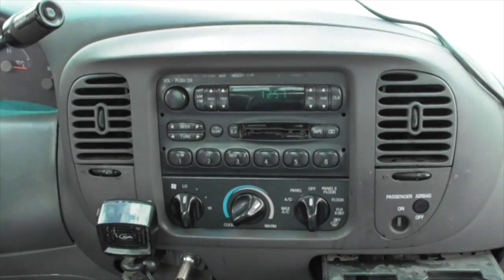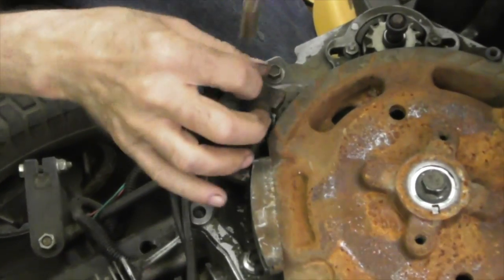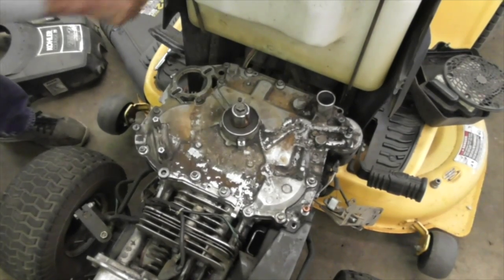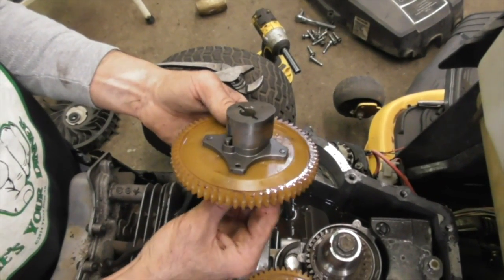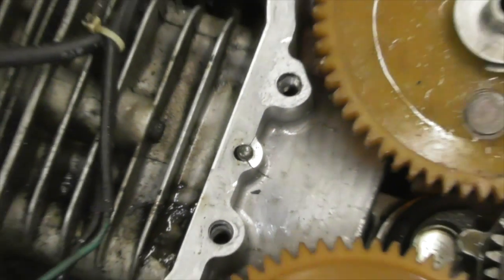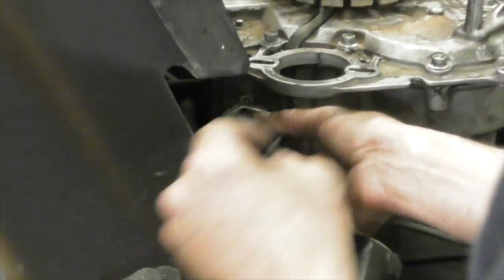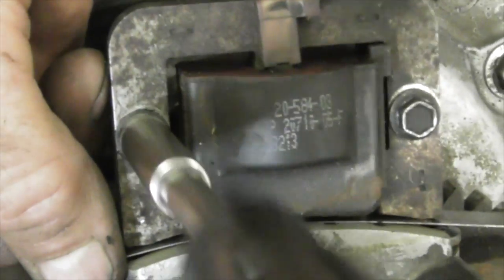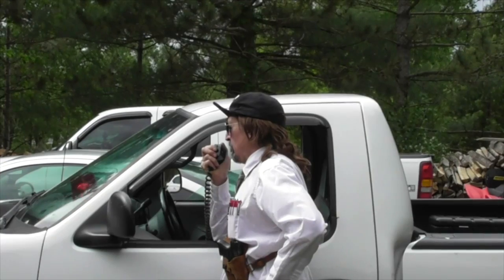How To Replace The Engine Cover Gasket On A Kohler Courage - with Taryl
In "Lawn Mower Detectives - Domestic Dispute", Taryl and Jr are called to a home to investigate a case of lawn mower abuse. After the exciting intro, Taryl shows you how to go about replacing that engine cover gasket on a Kohler Courage. Taryl thoroughly goes over how the engine is designed/works and shows you the proper way to replace that gasket. As always, be sure to stick around after the fix for the exciting conclusion to Lawn Mower Detectives - Domestic Dispute! Now There's Your Dinner!!

(T-Shirts, Coffee Mugs, Shop Products and More!) Shippping worldwide and daily!

We're on INSTAGRAM too postin' stuff! @tarylfixesall